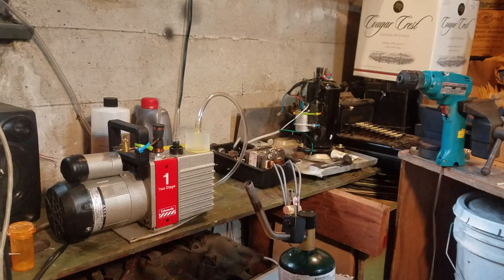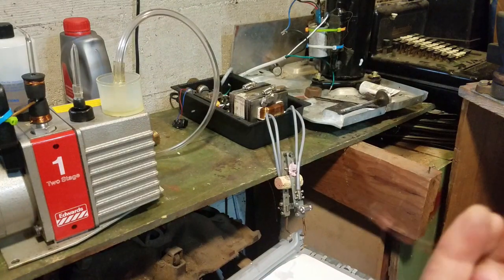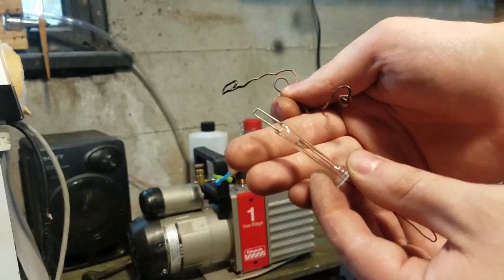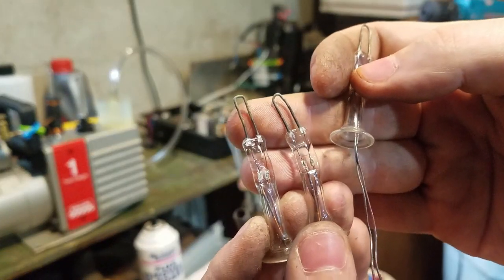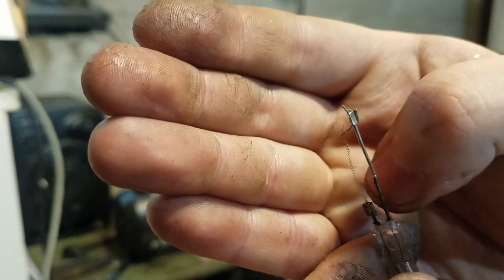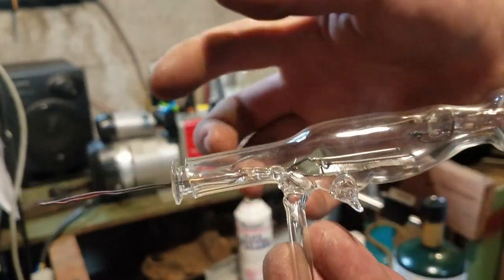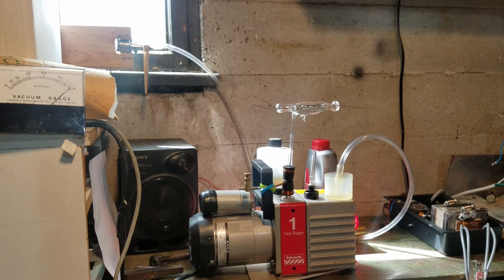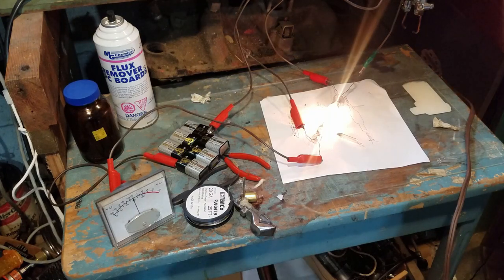How to Make a Triode Valve at Home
Complete video of making a Triode with primitive materials in the home shop. Please skip around the boring parts because I wanted to include everything involved. I made a mistake in the glasswork which resulted in the envelope being very thin, the next day when testing the envelope imploded. I have since figured out a way of expanding which does not result in a thin envelope. Another Triode that I have made since works identical to the one in the video but has much thicker glass to make a more resilient tube.